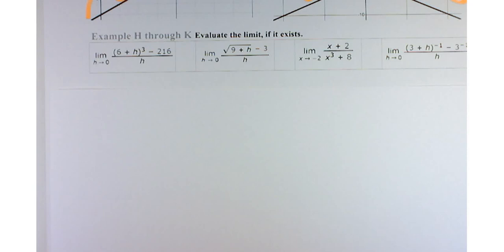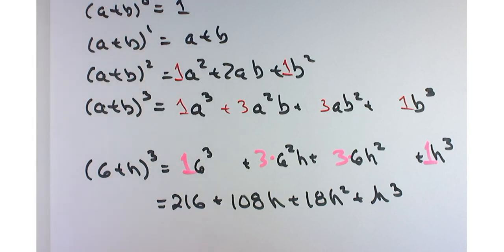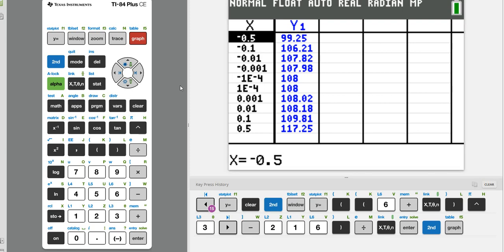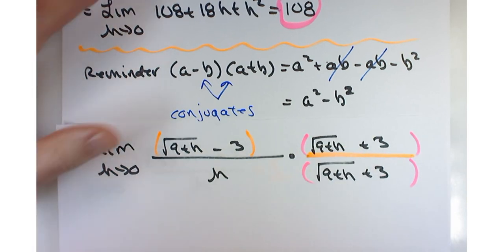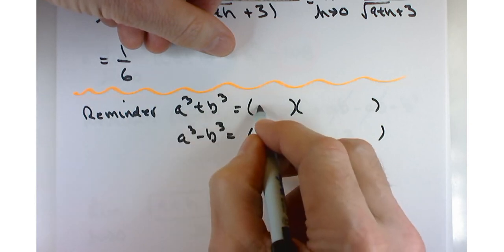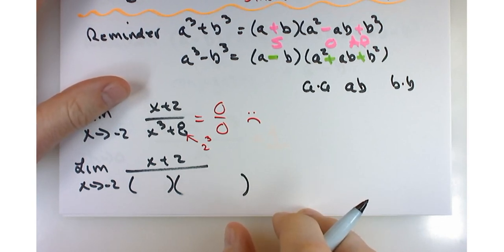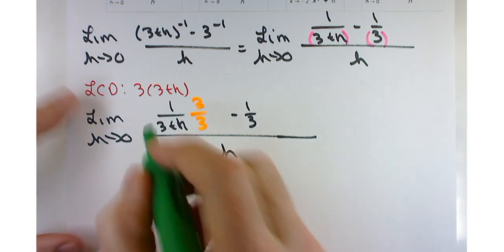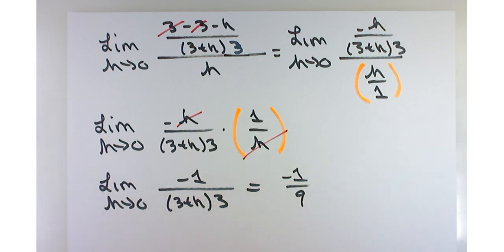Section 2.3 Four, tough, limits (Summer 2024)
Four, very different limits, each with it's own trick to solve.